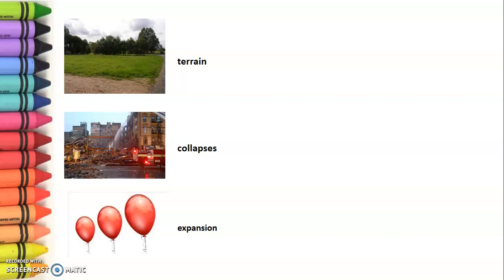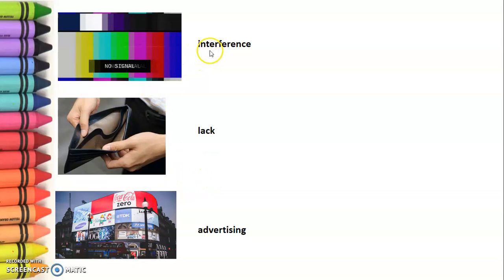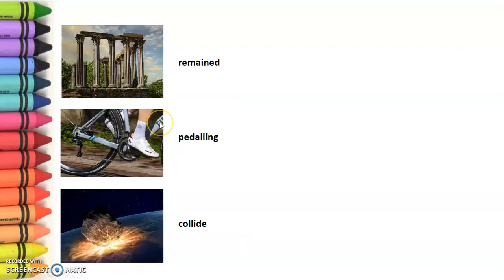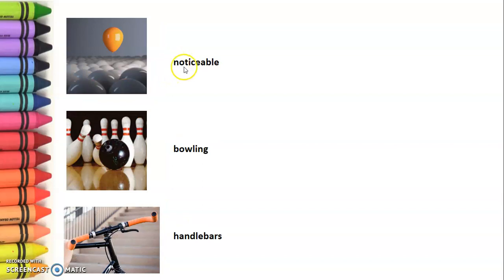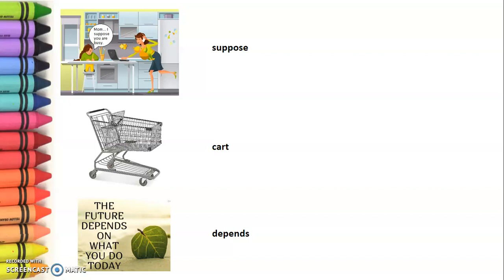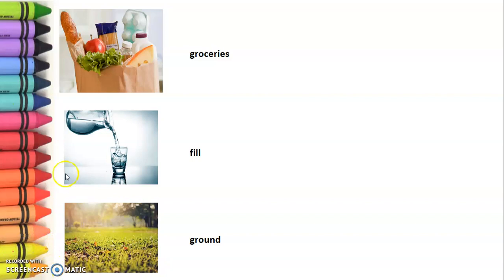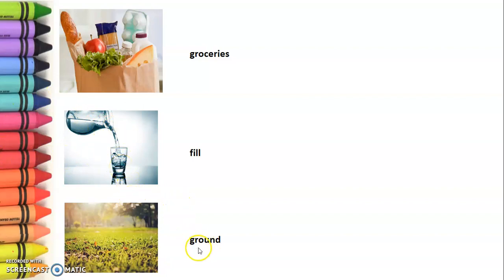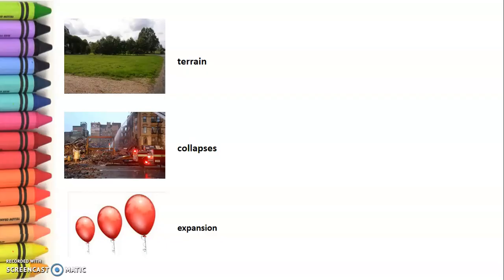Vocabulary May 18 5th